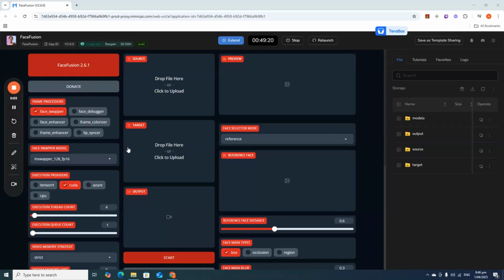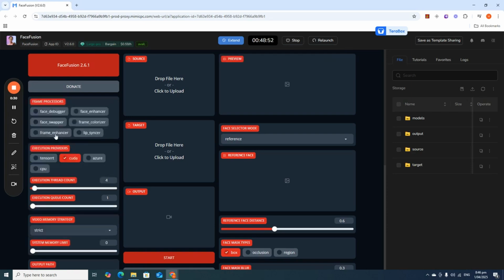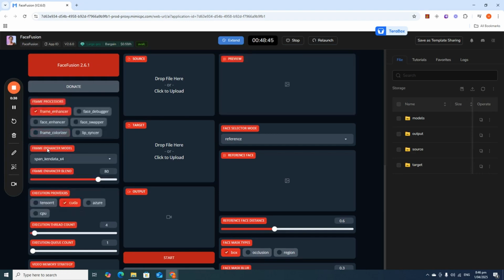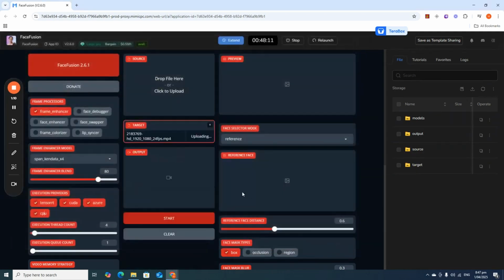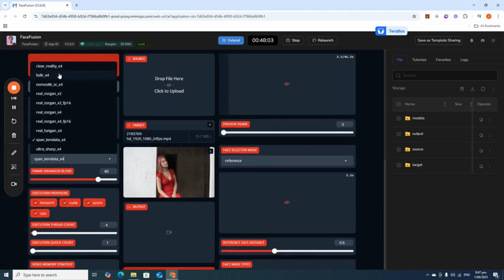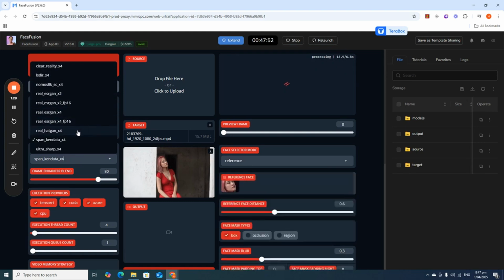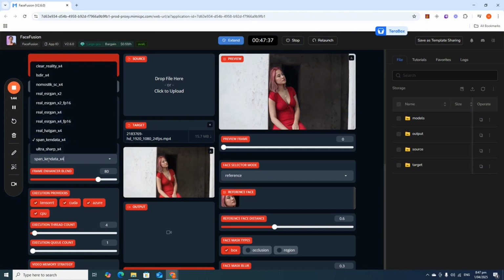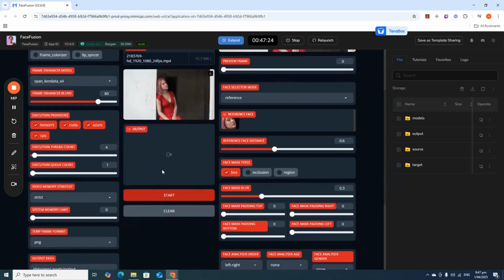How to Use Face Fusion for Video Quality Enhancing